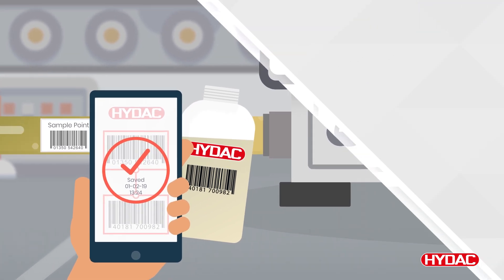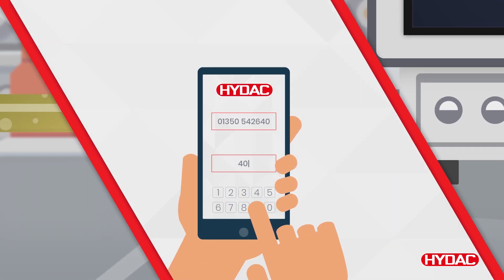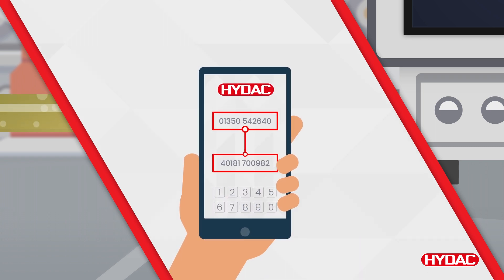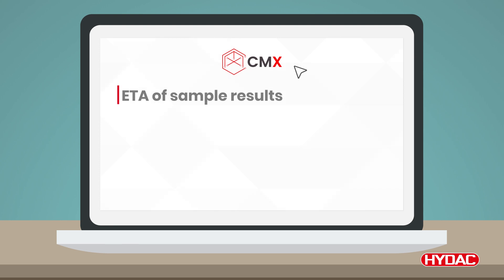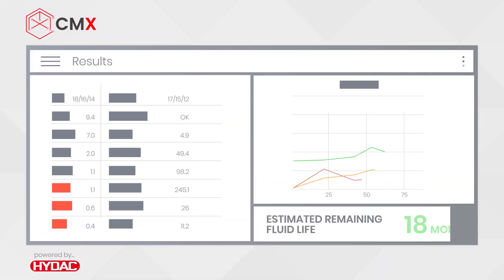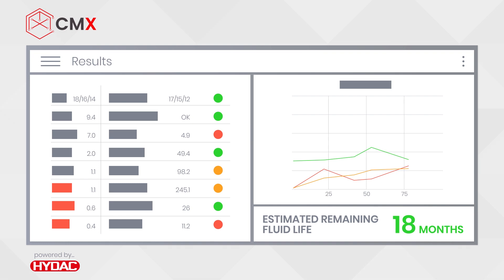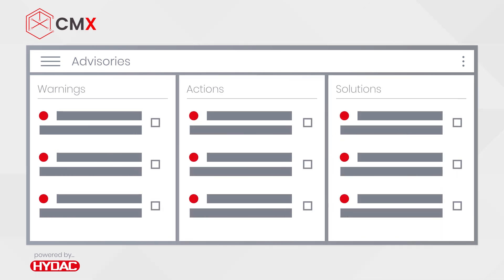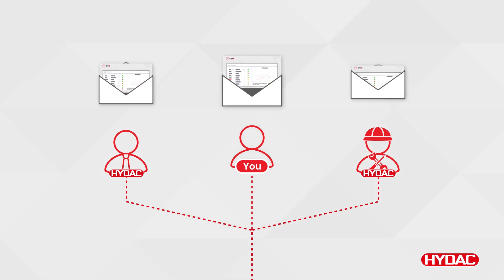CMX by HYDAC Part 2 - Installation and Features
Visit our LinkedIn page for weekly insights into our cutting edge hydraulic technologies

See how you can install and benefit from the industry 4.0 features of our CMX suite of industrial hardware and software.